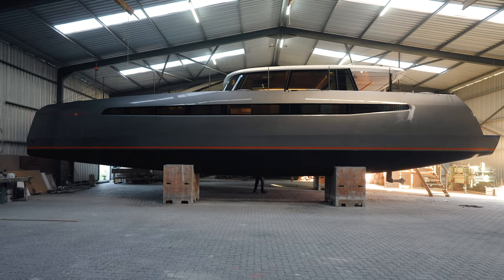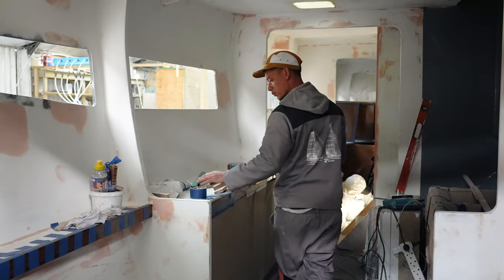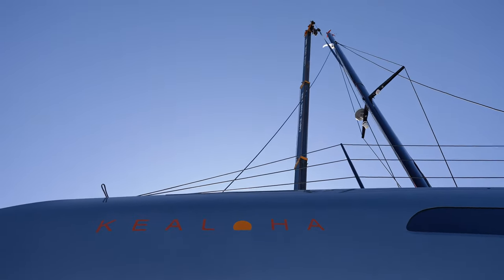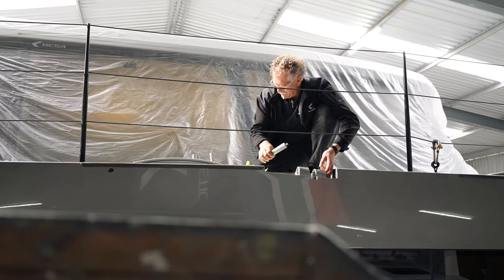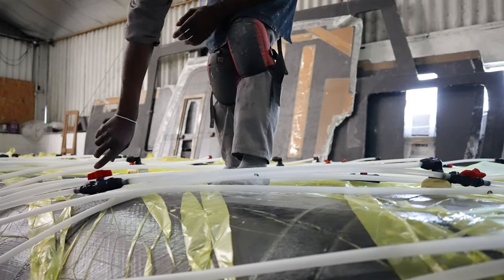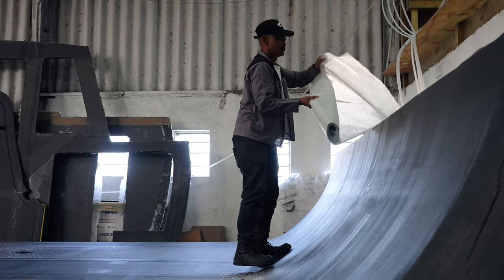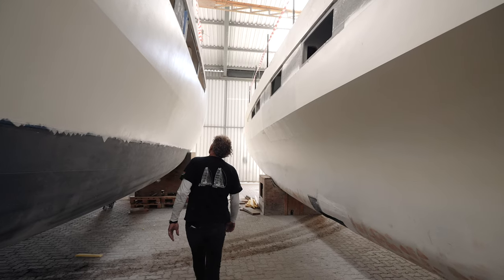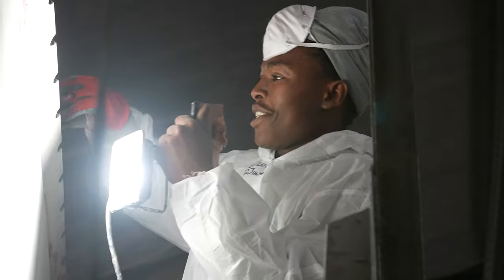How Its Built | KC54 | Kinetic Catamarans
Ocean Air Media was hired to document the launch of Kealoha, the new 54ft full carbon performance catamaran. This video is a full walkthrough of how this beautiful yacht is built